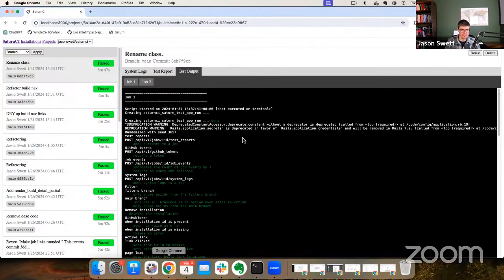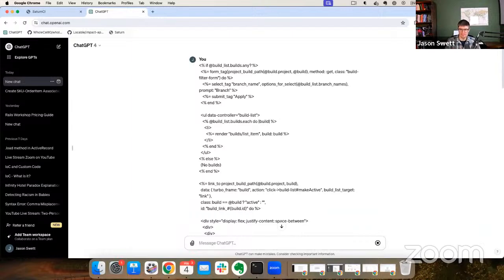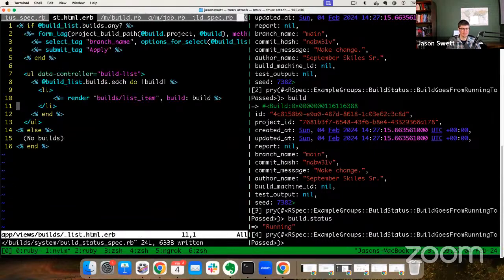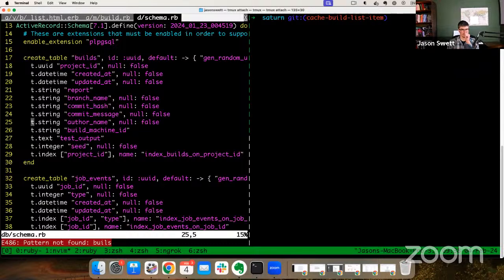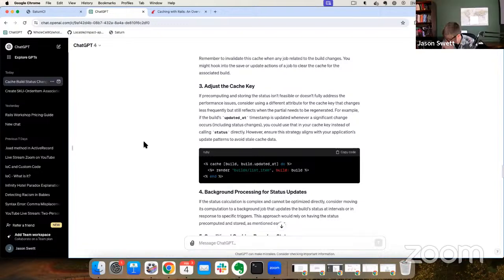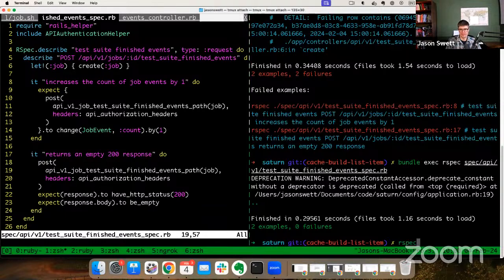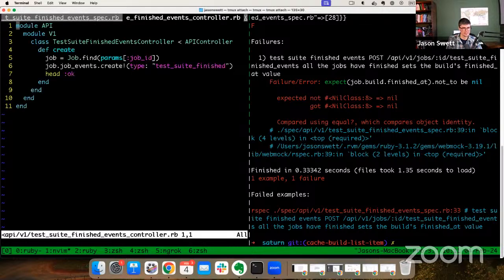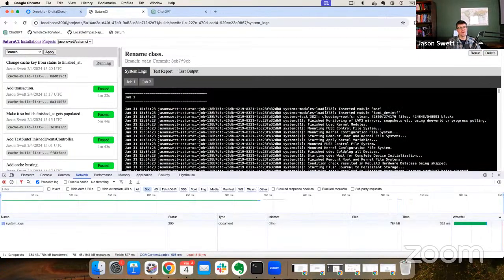Identifying and Fixing a Rails Performance Problem - Live Coding on SaturnCI